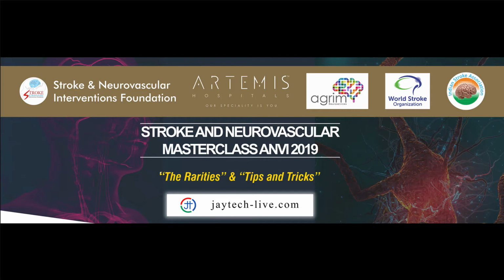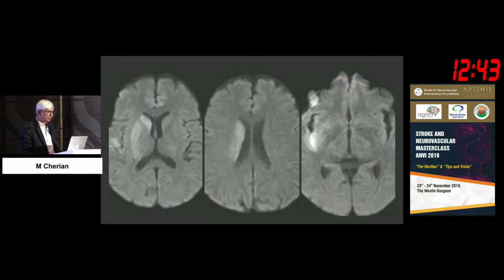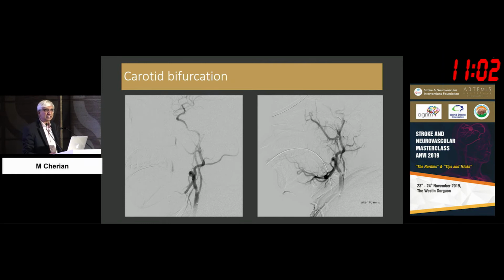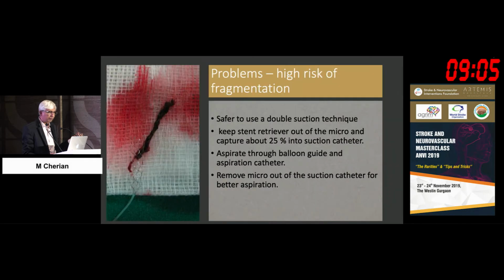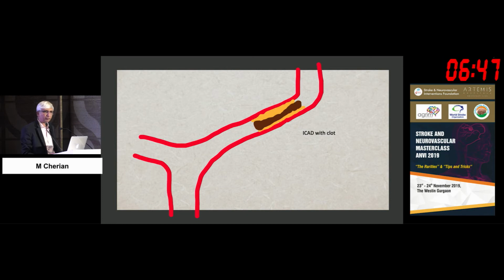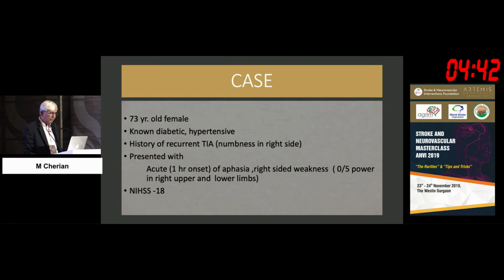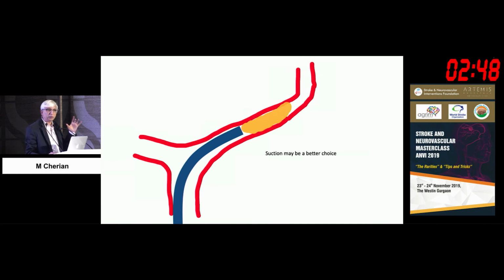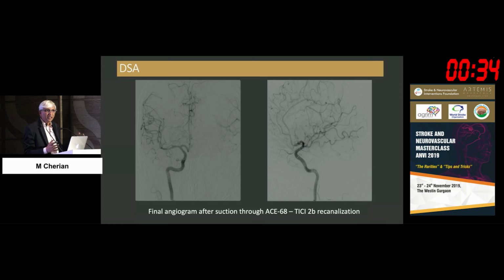Optimizing Mechanical Thrombectomy - Dr. Mathew Cherian